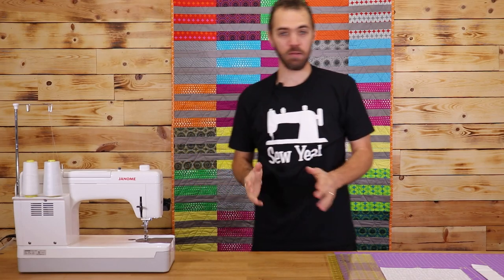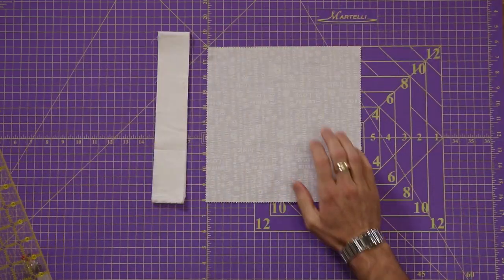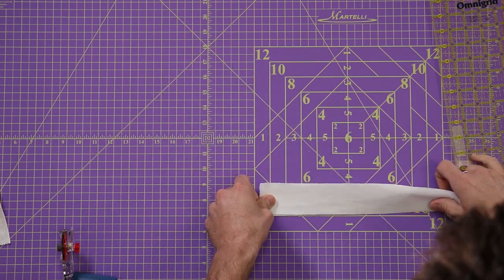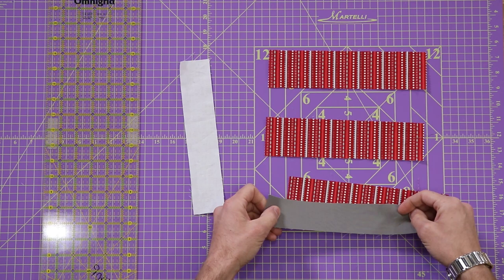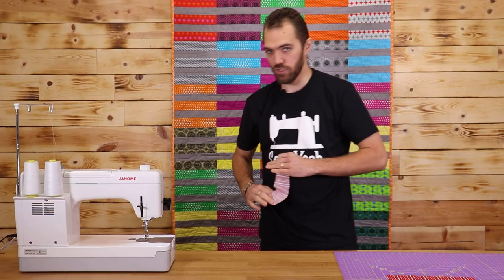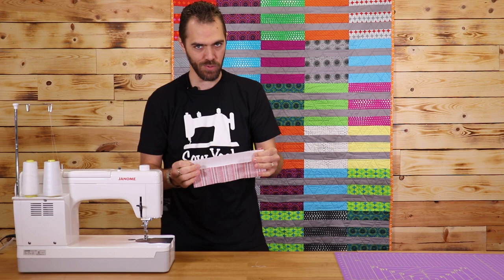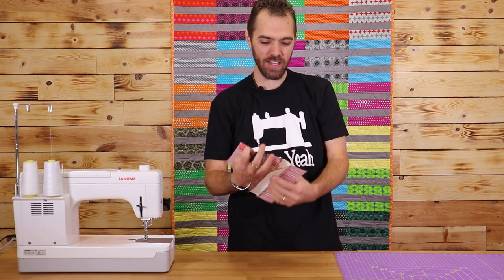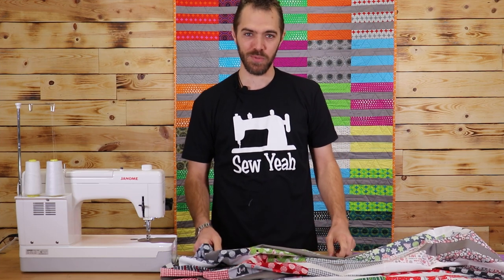How To Sew A Rail Fence Quilt | Beginner Tutorial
In this beginner tutorial, Zach teaches you how to sew this easy Rail Fence Quilt! This is a simple Quilt that you can make in just a few hours!